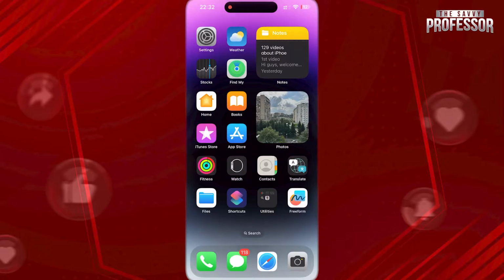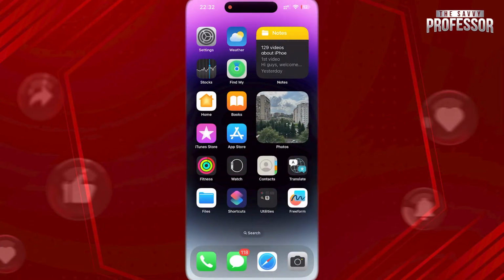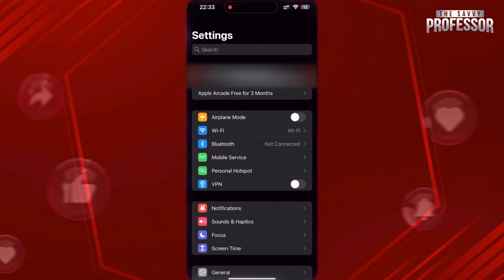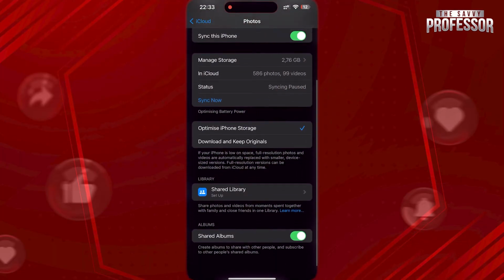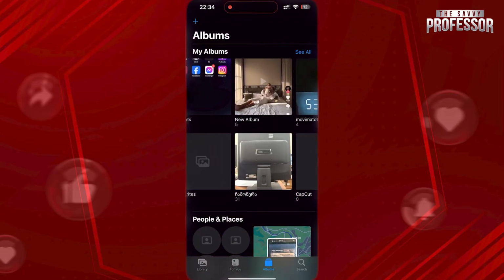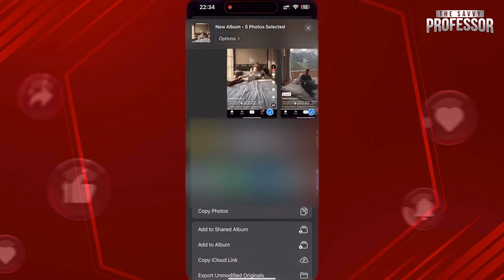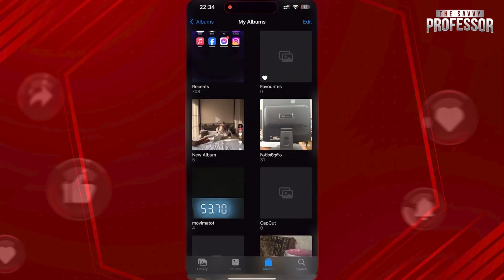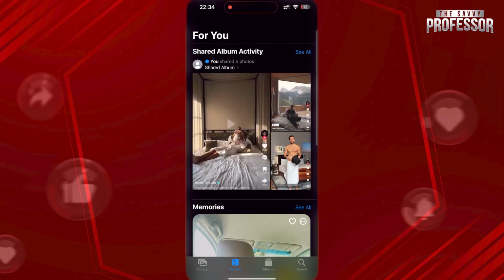How to View Shared Albums on iPhone (How to Get to Shared Albums on Your iPhone)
How to View Shared Albums on iPhone (How to Get to Shared Albums on Your iPhone). In this tutorial, you will learn how to view shared albums on iPhone.